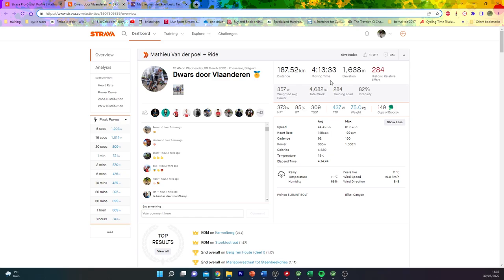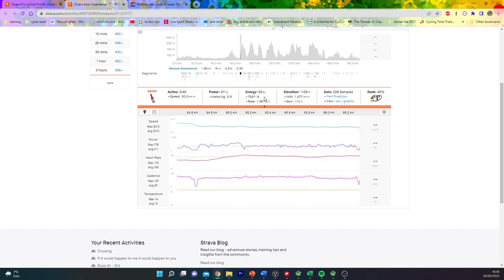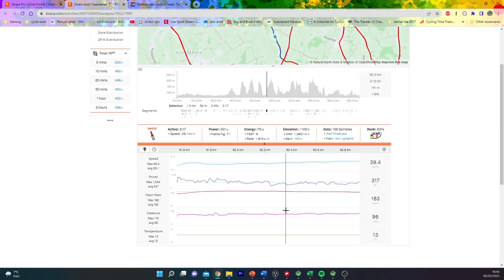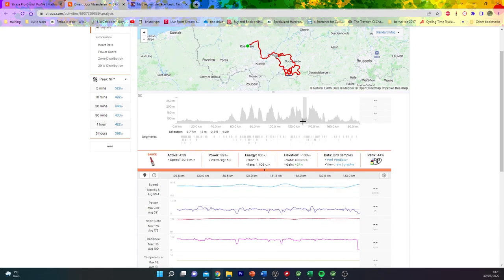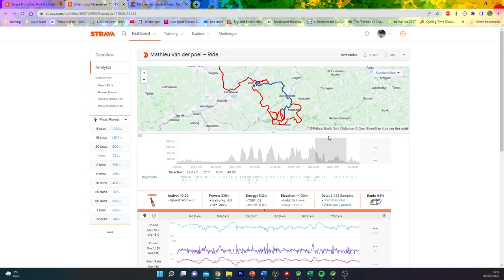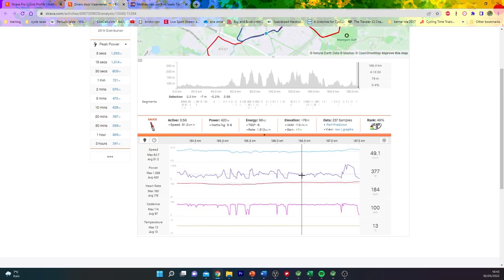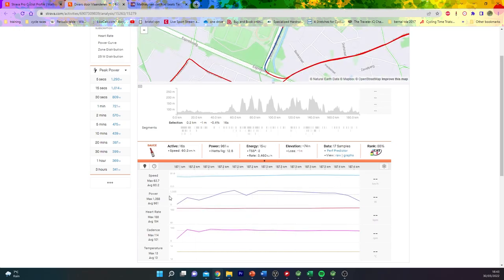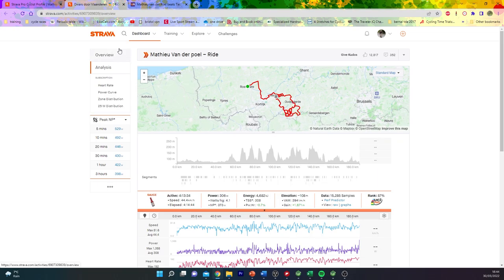Van Der POELS FIRST CLASSIC WIN of 2022 ANALYSED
Sorry for the lack of videos, but I am back.

Here is power analysis of Van der Poels first win at Dwaars door Vlanderen